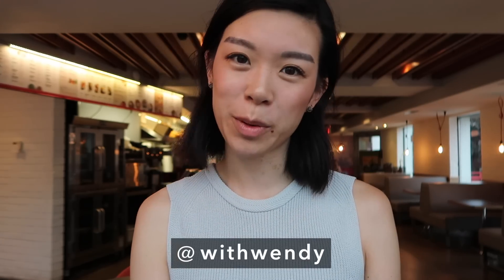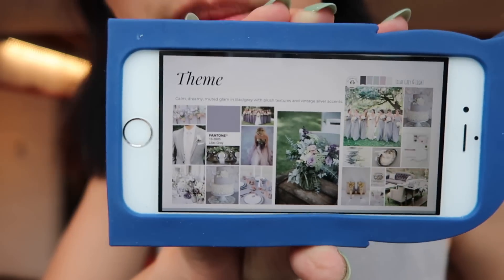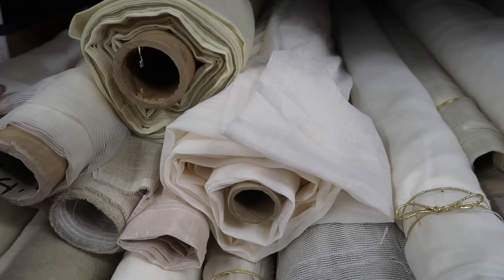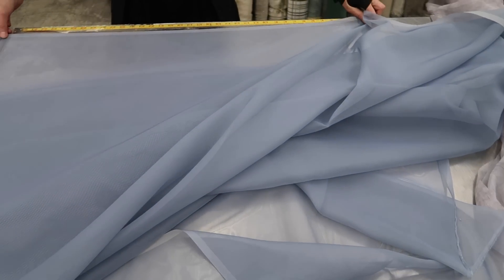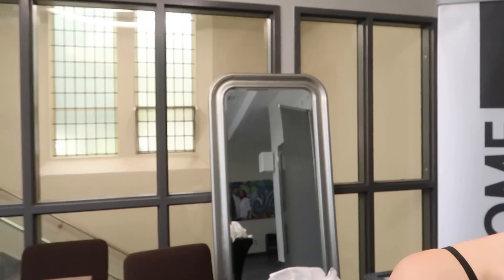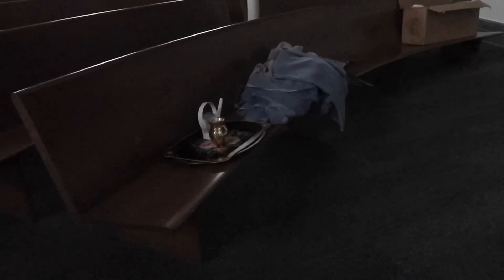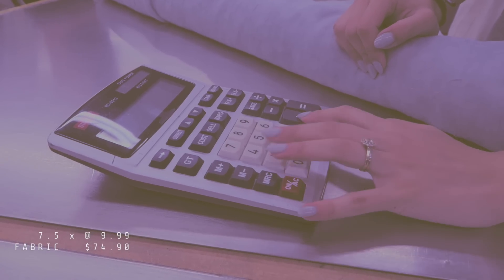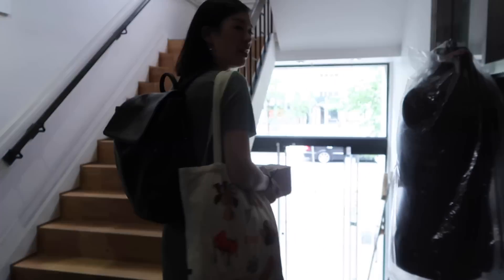SHOP WITH ME: Wedding and Home Decor | WITHWENDY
Taking you fabric shopping in Toronto for some wedding and home decor!

Hi!! I'm Wendy and I am on a sewing journey via DIY videos that teach you how to sew your own clothes.